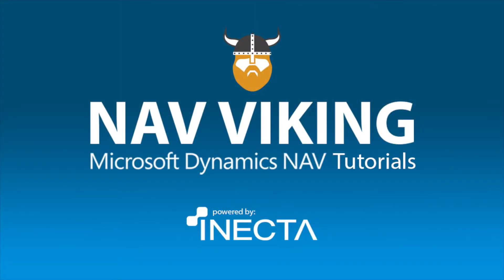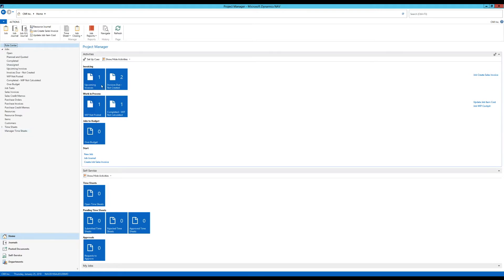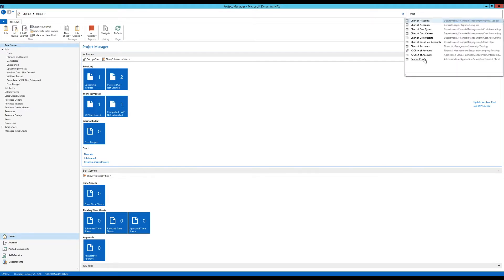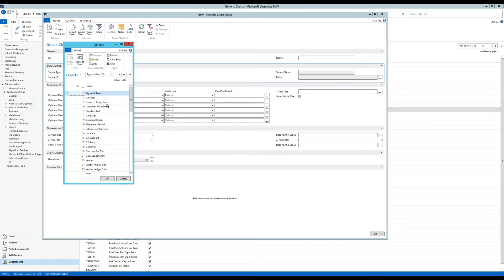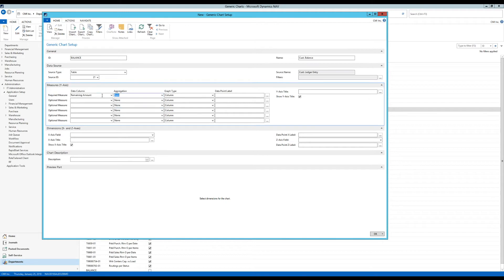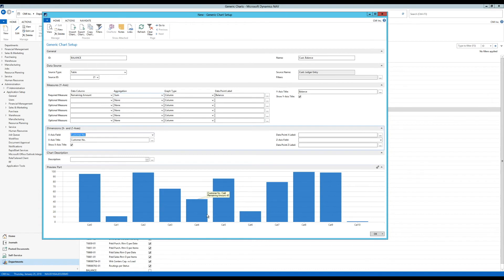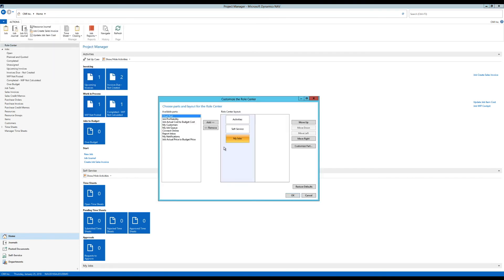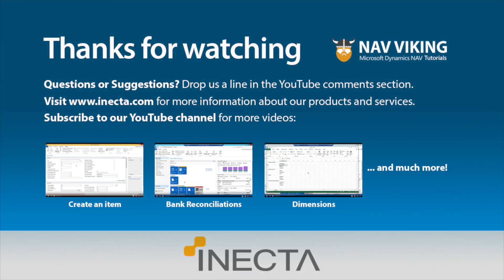Dynamics NAV 2017: Role Center Charts 1/7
Learn Role Center Charts in Microsoft Dynamics NAV 2017 with Johannes Gudmundsson in this coffee mug tutorial.
Level: Intermediate